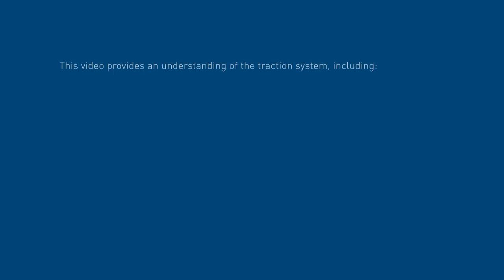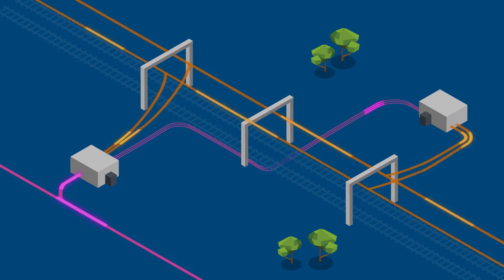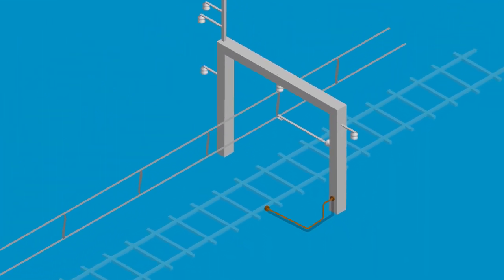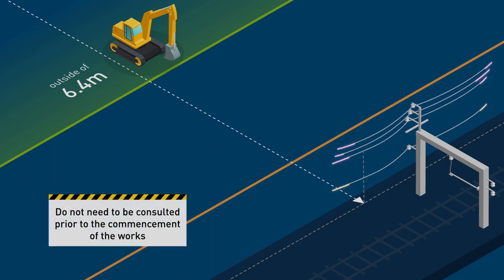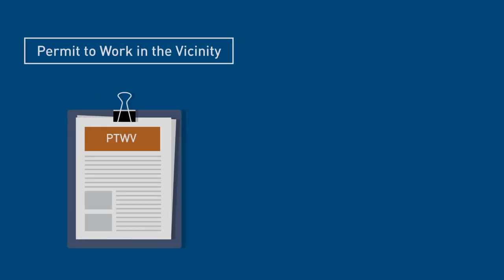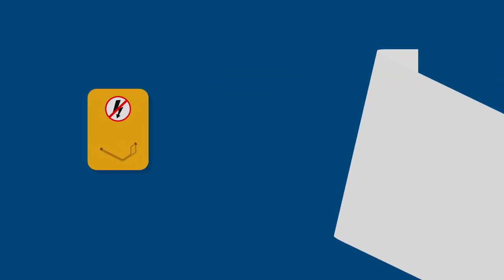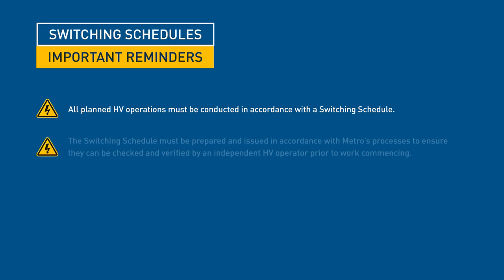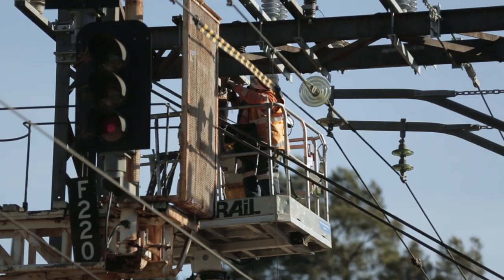Metro Trains Electrical Networks – Understanding our traction system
When working in the vicinity of Metro Trains Melbourne (MTM) electrical overhead assets, it is important that you understand the requirements of the network operator for your safety, and the safety of those around you. This includes having an understanding of all components of the overhead line equipment, their associated voltages and the potential hazards you may face when working near our electrical overhead assets.

This video provides an understanding of the traction system, including:
1.           components that make up the system;
2.           switching protocols; and
3.           how the system functions and interaction back to the electrical control centre.

A core intent of the video is to support the development, training, and awareness for both employees and the wider industry.